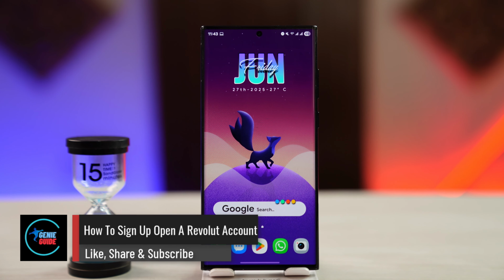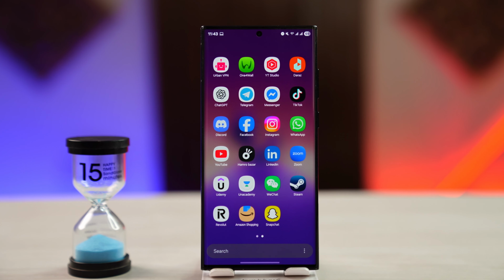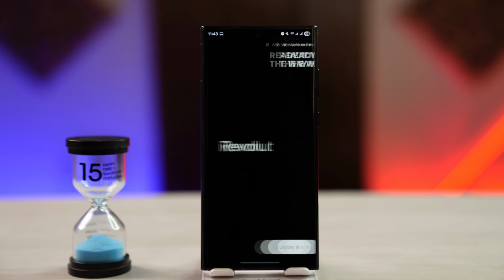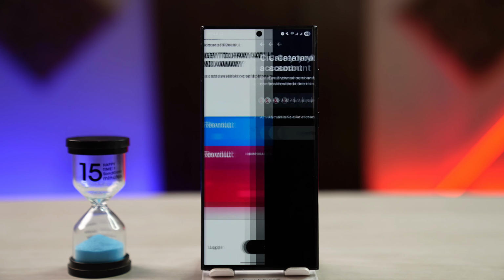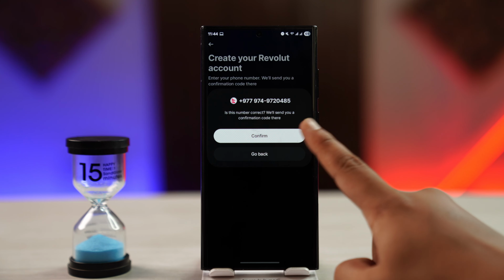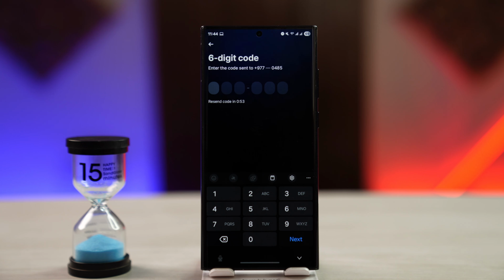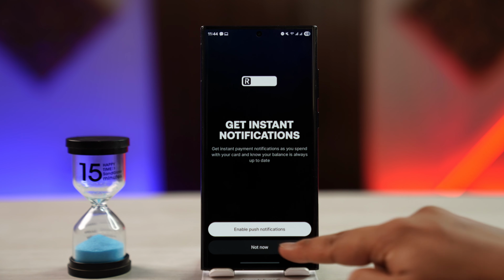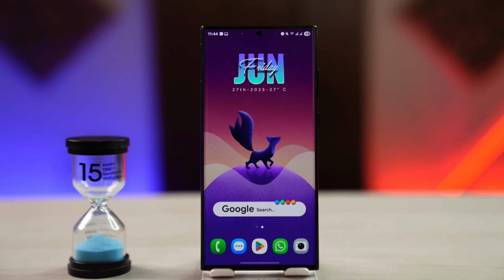How To Sign Up Open A Revolut Account !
Signing up for a Revolut account is a straightforward process that must be completed through the Revolut mobile app. Revolut is a digital banking platform that allows users to manage their money, make international payments, access multi-currency accounts, and more—all from a smartphone.

To get started, download the official Revolut app from the Google Play Store or Apple App Store. The signup process can only be done through the mobile app, not from a desktop browser. Once the app is installed, open it and wait for it to load. If you're opening the app for the first time, it may take a few extra seconds to initialize.

On the welcome screen, you’ll be given two main options: log in or sign up. Since you're creating a new account, tap on the "Sign Up" button, typically located at the bottom of the screen. You’ll then be prompted to enter your mobile phone number. Make sure to use an active number, as Revolut will send a verification code to this number to confirm your identity.

Once you enter your phone number, tap "Continue." You’ll receive a verification code either via SMS or WhatsApp. When the code arrives, it may be auto-filled by the app, or you can enter it manually. After successful verification, the app will guide you through the remaining steps such as entering your name, country of residence, and other required personal details.

You may also be asked to upload identification documents as part of the identity verification process, depending on your region and the type of account you're opening. Once all the steps are completed, your Revolut account will be ready for use.

Timestamps:
0:00 Introduction
0:05 Download and open the Revolut app
0:29 Tap Sign Up and enter phone number
0:44 Enter verification code
1:05 Complete profile setup and country selection
1:12 Conclusion